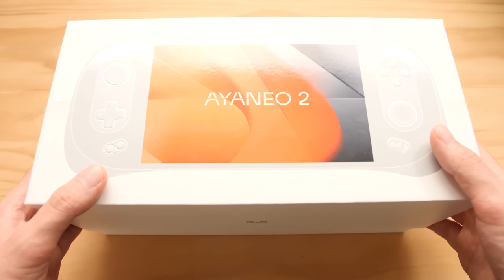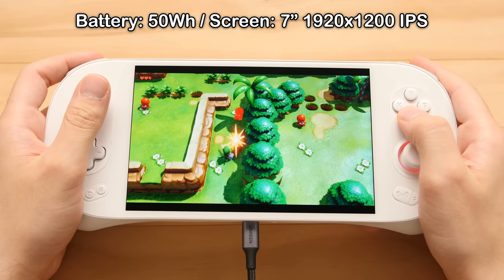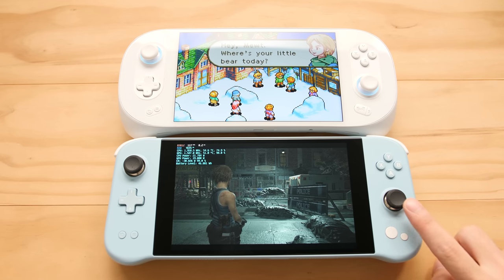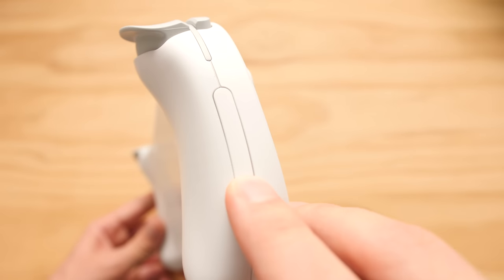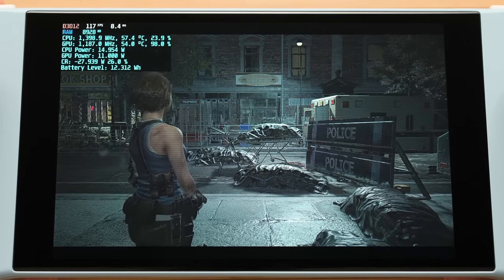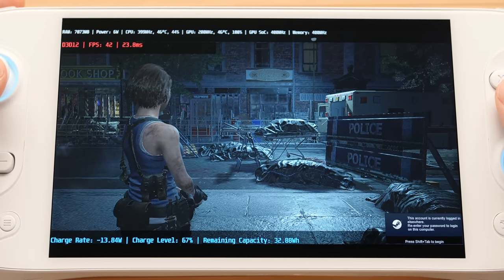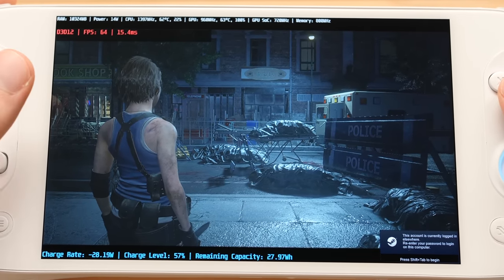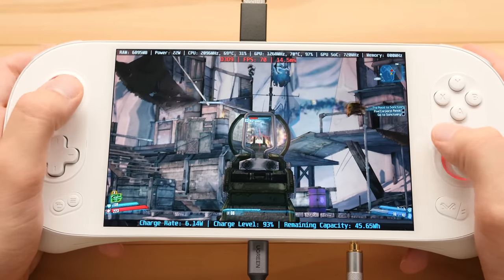AYANEO 2 First Look - The New Flagship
The AYANEO 2 is one of the most powerful gaming handhelds on the market today. In this video, we take a look at the AYANEO 2 with the new Ryzen 7 6800u processor.